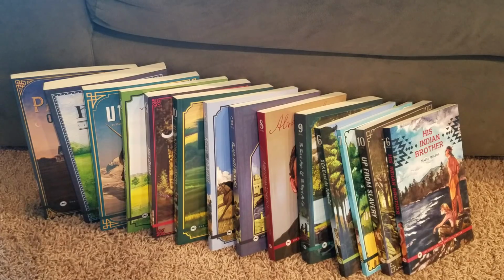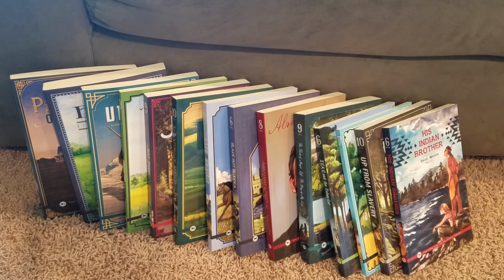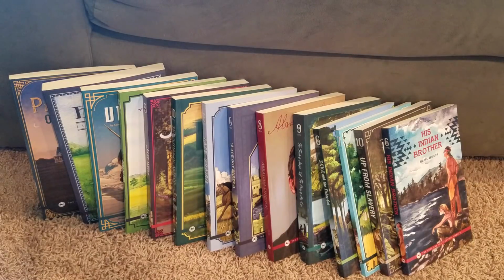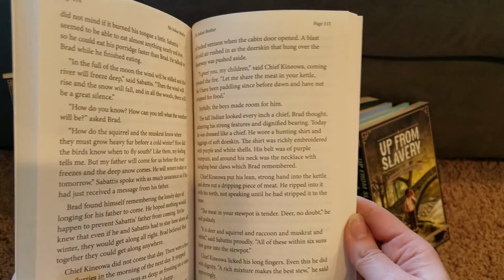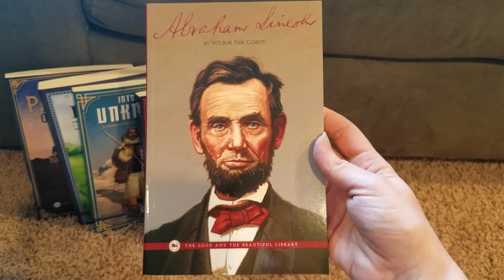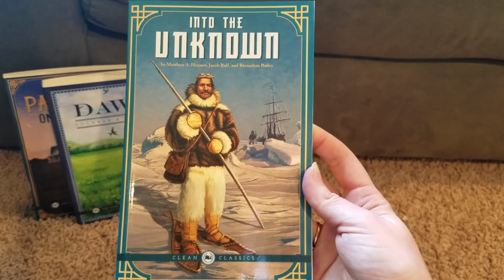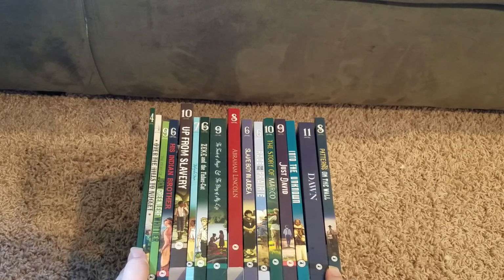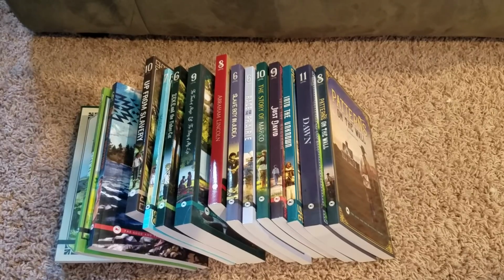NEW! The Good and the Beautiful Library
The Good and the Beautiful has just released 16 classic books. These paperback books are an inexpensive way to add quality literature to your family library. This is a quick overview of the books that are currently available.